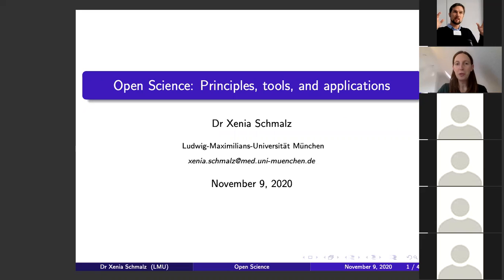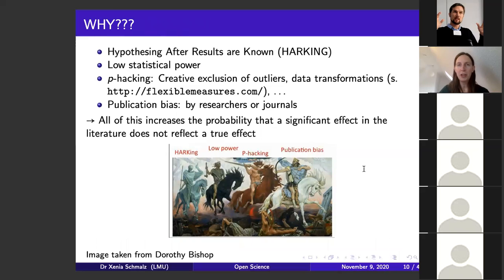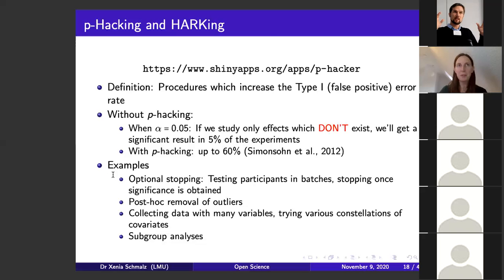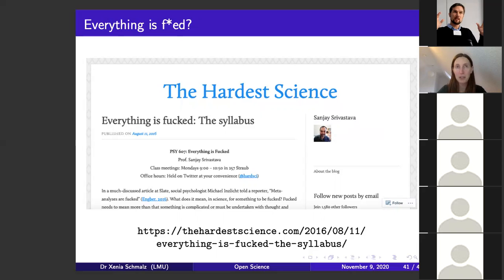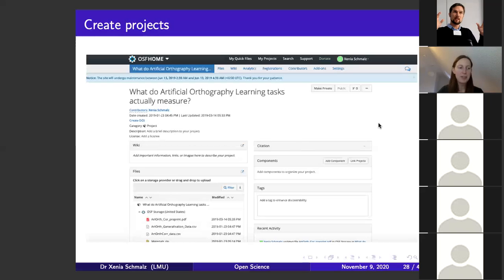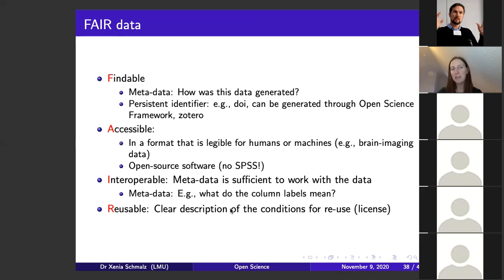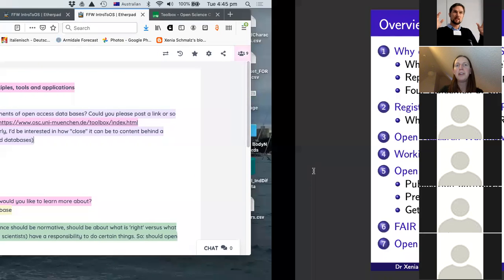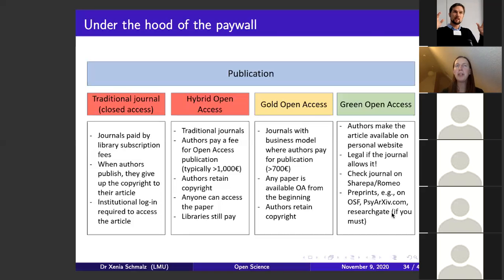Open Science: Principles, Tools & Applications, hosted by Xenia Schmalz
As an interactive element of its virtual learning platform, the Open Science Fellows Program 2020/21 runs a series of webinars, which provide a space for needs-based training and professional exchange among our fellows, alumni, mentors, and friends.

In the first episode, our alumna Xenia Schmalz and her participants explore principles, tools, and open science applications.

Als interaktives Element seines virtuellen Lernraum, führt das Fellow-Programm Freies Wissen 2020/21 eine Serie von Webinaren, die Raum zum professionellen Austausch und zur Weiterbildung für unsere Fellows, Alumni, Mentor*innen und Freund*innen bieten.

In der ersten Episode erkunden unsere Alumna Xenia Schmalz und ihre Teilnehmer*innen Prinzipien, Werkzeuge und Anwendungsmöglichkeiten von Offener Wissenschaft.